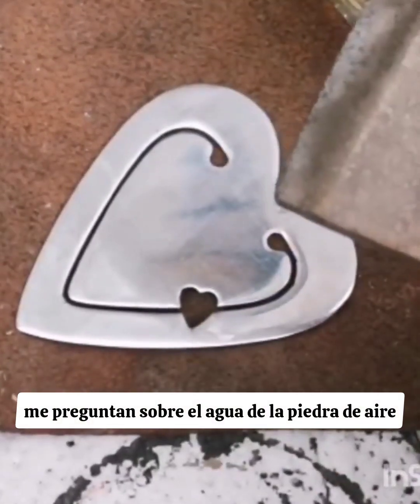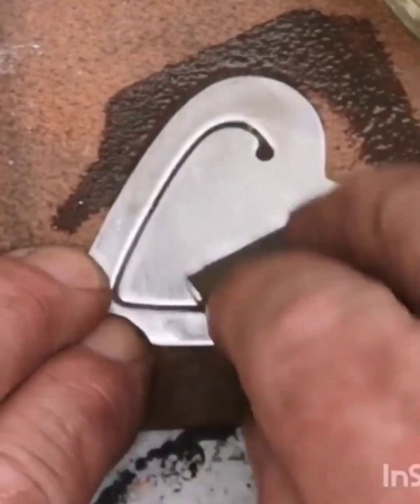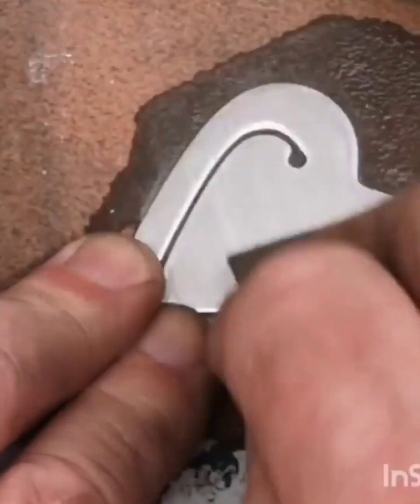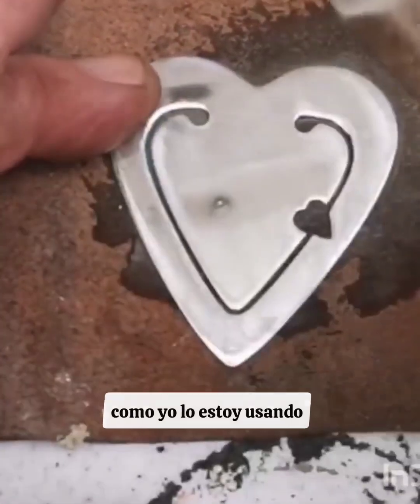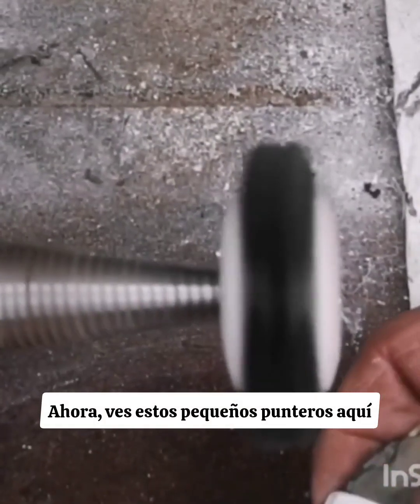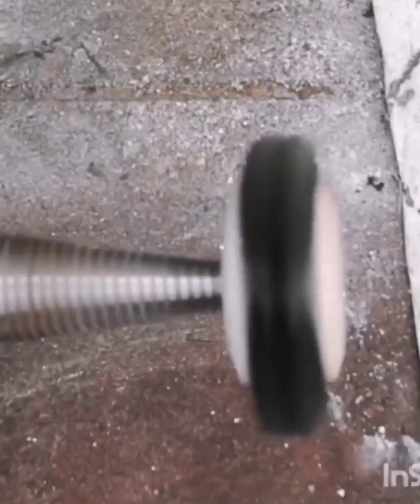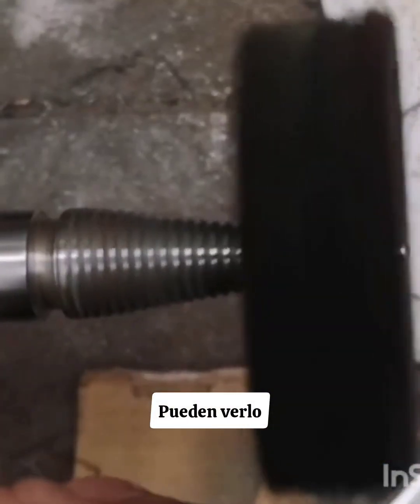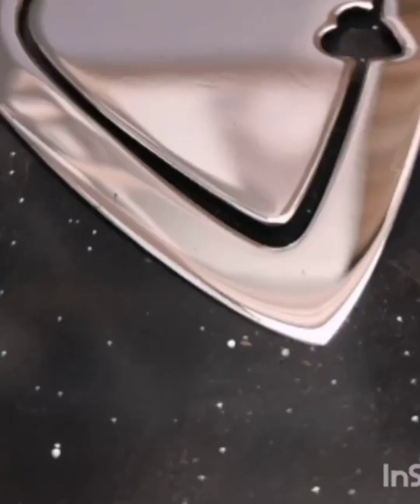Water of Ayr stone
Using Water of Ayr stone in real time with Spanish captions